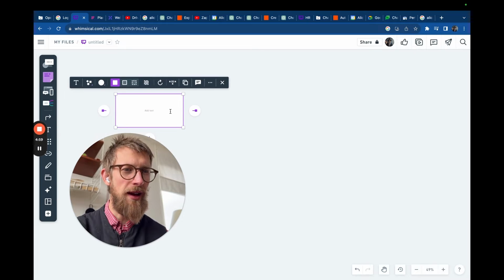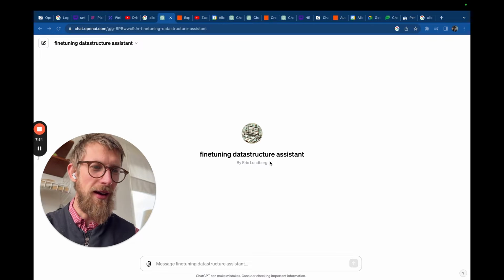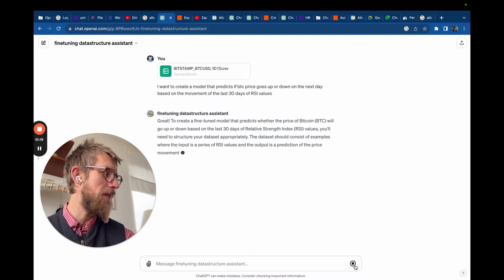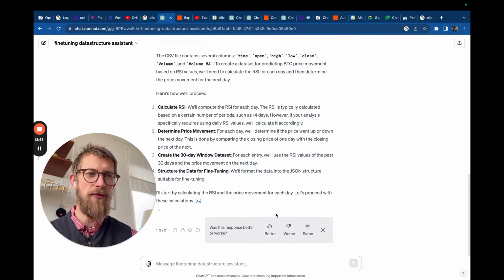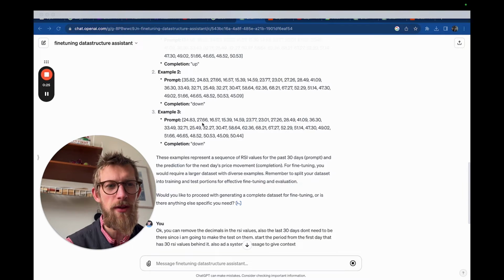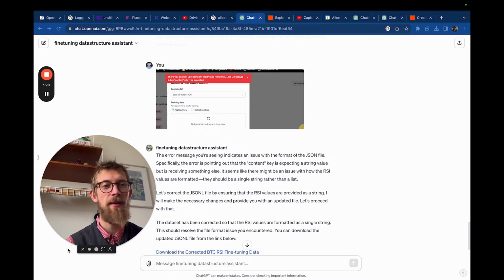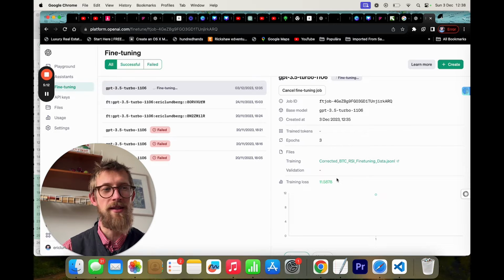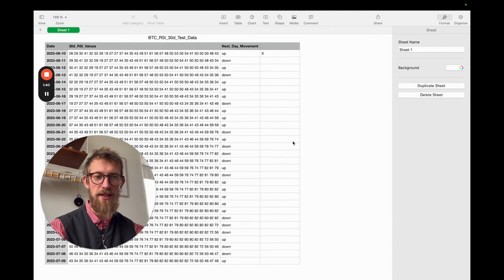Training ChatGPT to Day Trade with Fine-Tuning: GPT-3.5 Turbo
Access our fine-tuning data structure assistant in the description below.
Data sources and additional materials for those interested in replicating or extending this experiment.

In today's experimental video, we delve into the fascinating world of stock market prediction using artificial intelligence. We've taken a unique approach by applying large language model techniques, specifically those used in GPT models, to forecast Bitcoin prices.

🔍 What's Inside?

We start by gathering historical Bitcoin data and formatting it for fine-tuning.
We then fine-tune a specialized GPT model (GPT-3 Turbo) with this data, aiming to predict Bitcoin's next-day movement.
The twist? We're using the Relative Strength Index (RSI) of the past 30 days as our primary data point.
Our success criteria? A hit rate above 60% in predictions.
🚀 Our Journey:

We introduce you to our fine-tuning data structure assistant, designed to simplify data formatting for GPT fine-tuning.
We walk you through the process of preparing and structuring the data, focusing on RSI values and their outcomes.
Witness the real-time testing of our fine-tuned model against 30 days of unseen data.
📈 Results:

Did we crack the code for predicting the stock market with AI?
Find out how our model performed against our 60% success rate benchmark.
🎓 Educational Takeaways:

This experiment isn't just about predicting Bitcoin prices. It's an educational journey into the world of AI, technical analysis, and the potential of fine-tuning large language models for specific tasks.
We also demonstrate how our fine-tuning data structure assistant can be utilized for various use cases.

Have any thoughts or questions? Drop them in the comments below!

Need help with automating your business with AI get in touch

👋 Until Next Time:
Bye!